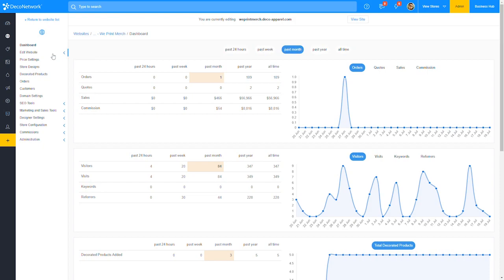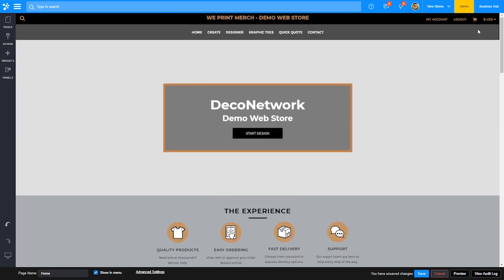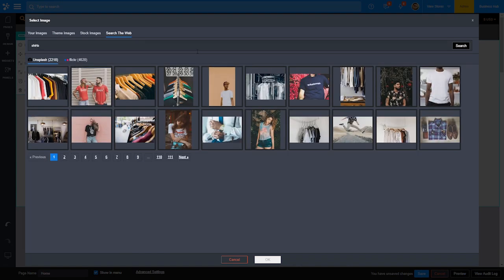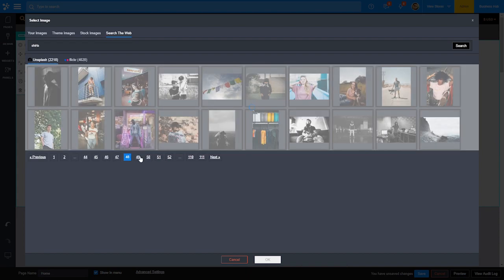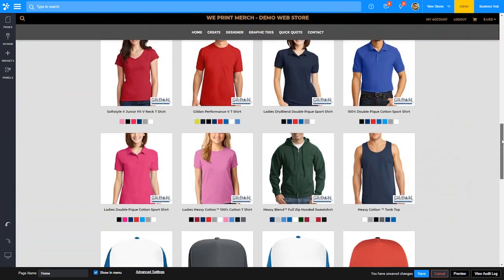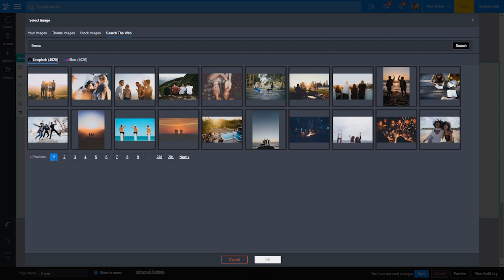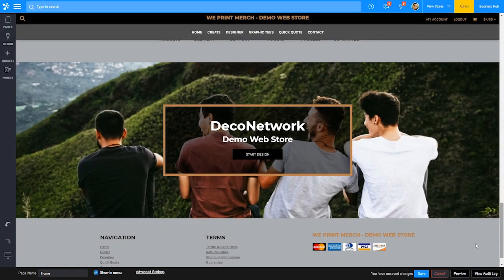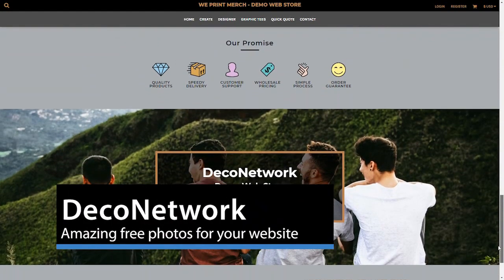Access free high-res images for your website - Tutorial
Hey everyone. For this video, I'll be showing you how to pull in amazing, high-resolution images, on to your website, for free. All from within your DecoNetwork account.